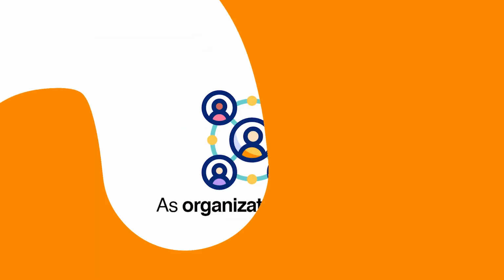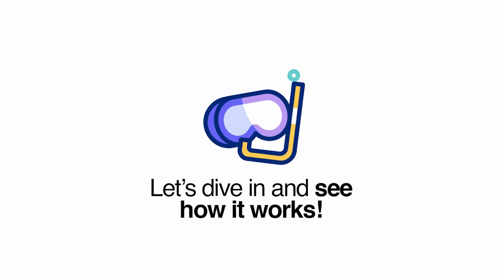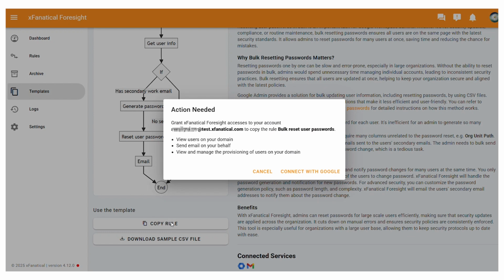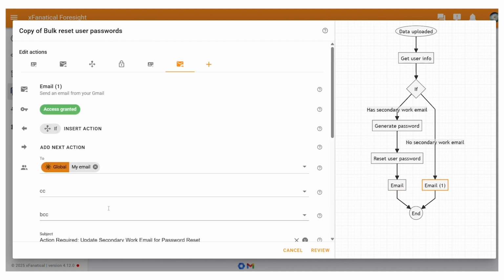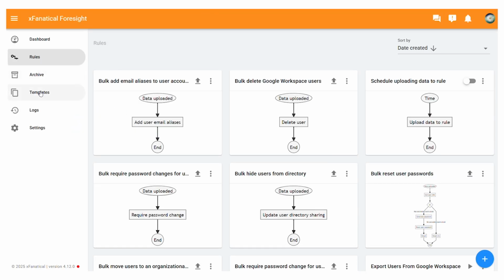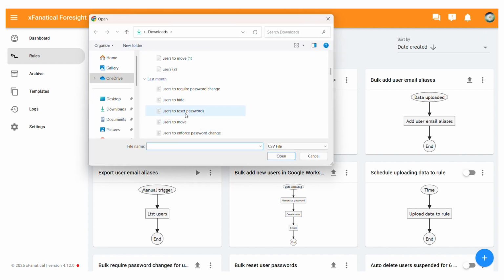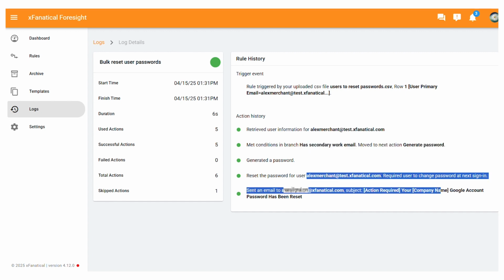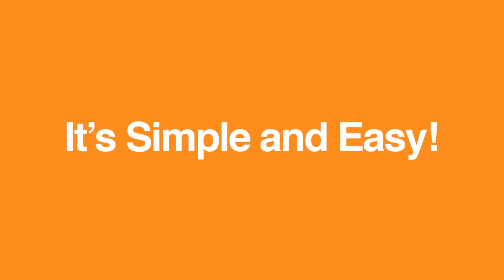How to Bulk Reset User Passwords in Google Workspace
Learn how to bulk reset user passwords in Google Workspace using xFanatical Foresight. This powerful tool is designed specifically for IT administrators who need to efficiently manage user accounts, especially in situations involving security breaches, compliance updates, or the enforcement of password policies. By utilizing this feature, IT professionals can save valuable time, significantly boost security measures, and reduce the potential for manual errors that can occur during the password reset process. Automating bulk password resets not only enhances the overall security of your organization but also allows for a smoother and more streamlined workflow. Stay ahead of potential security threats and ensure compliance with industry standards by implementing this effective solution. Join us as we dive into the step-by-step process and explore the benefits of using xFanatical Foresight for your Google Workspace needs.